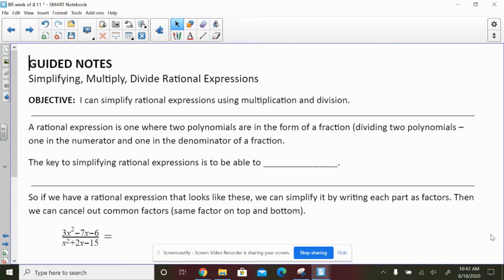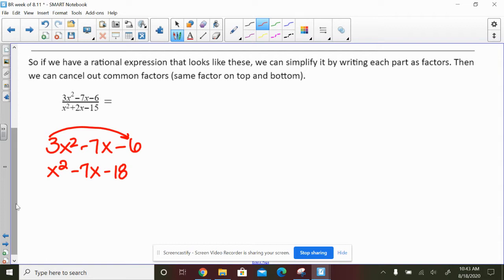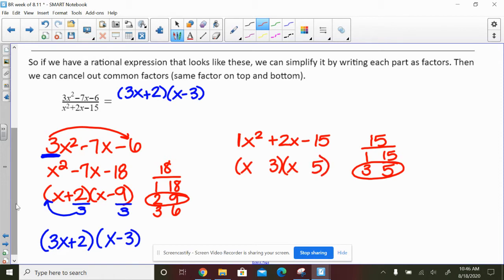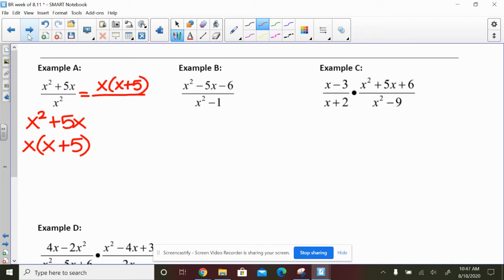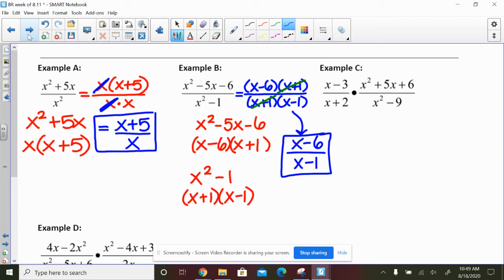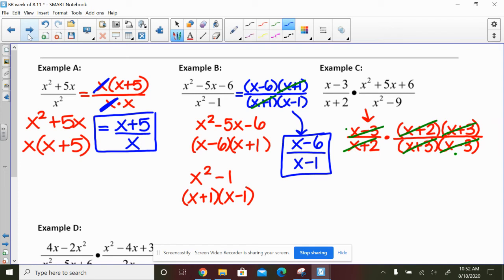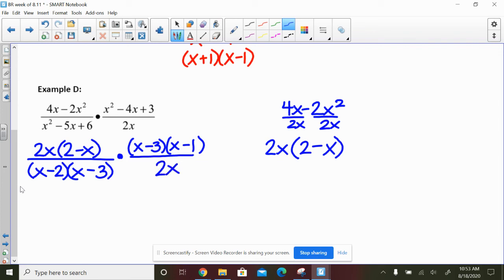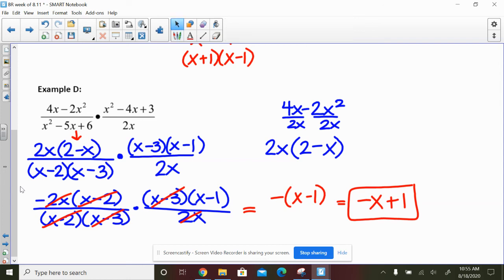Simplify and Multiply Rational Expressions